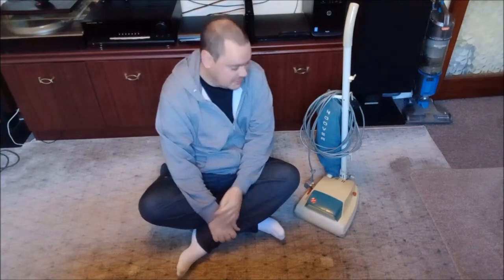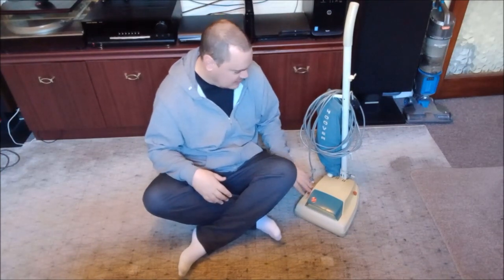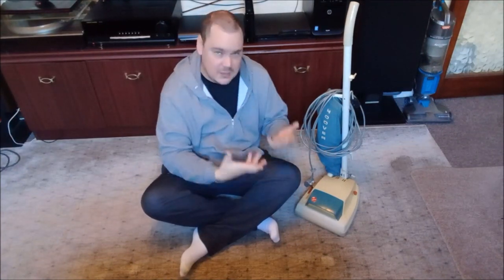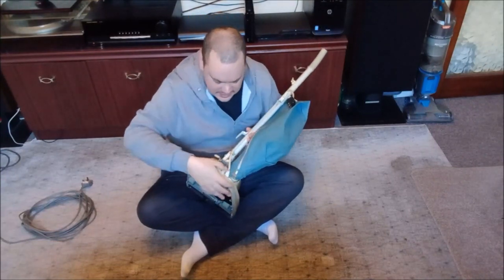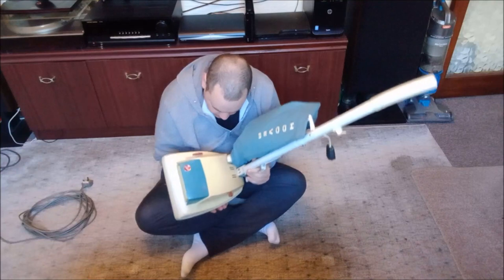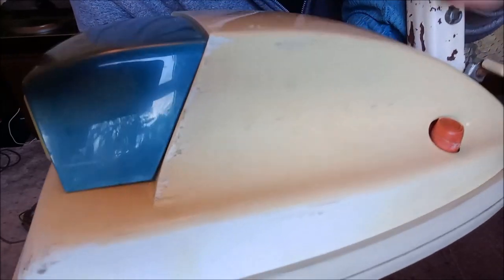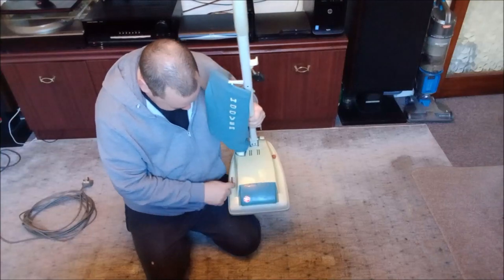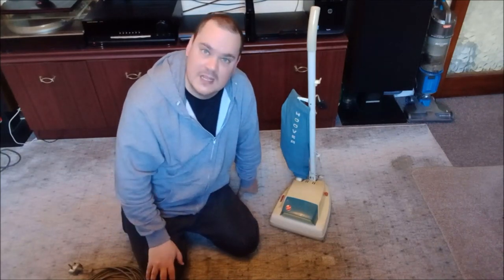1972 Hoover Junior 1354A Dirt Searcher - Mildly Modified!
Let's check out our '72 Dirt Searcher and see how the old girl is doing.

Because I want to keep this vac as a daily which I can use when I feel like it, I've not gone mad on the restoration.

The addition of a flex from a Dyson makes it much more user friendly and the Numatic Henry HEPA-FLO dustbag vastly increases the suction and airflow the machine can produce.